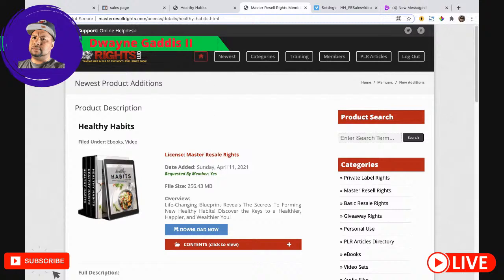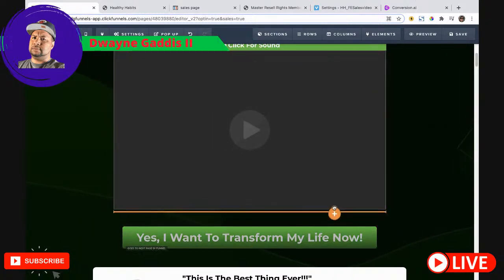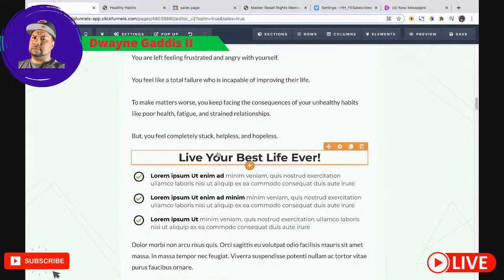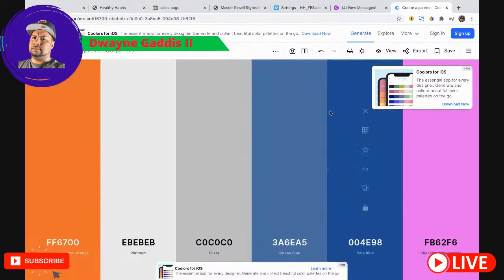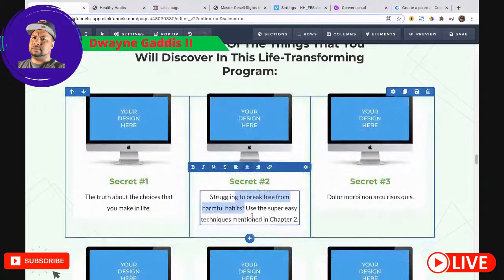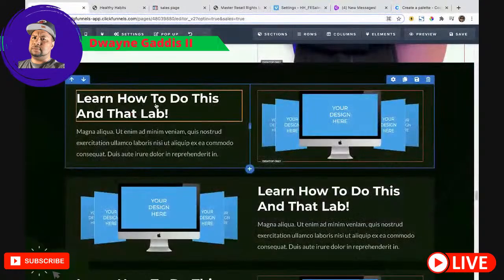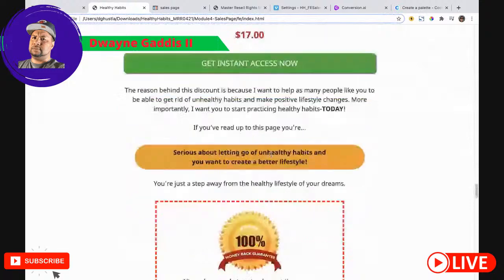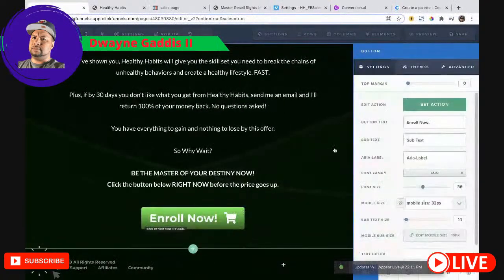Clickfunnels: How To Build A Sales Funnel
In this video I'm going to show you how to build a sales funnel from start to finish.
You'll learn the basics of what a funnel is, why you need one, and also about some of the most important parts that are necessary for any type of business!